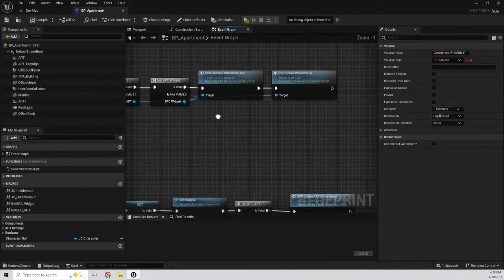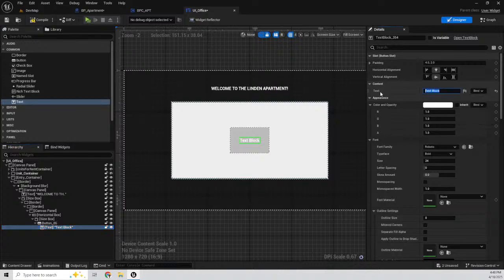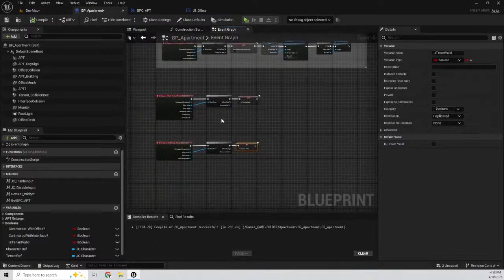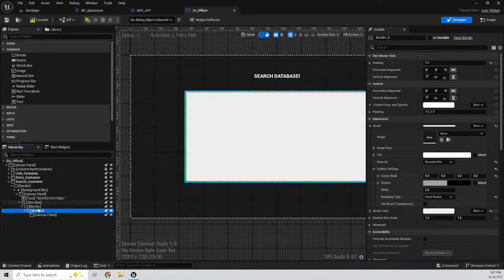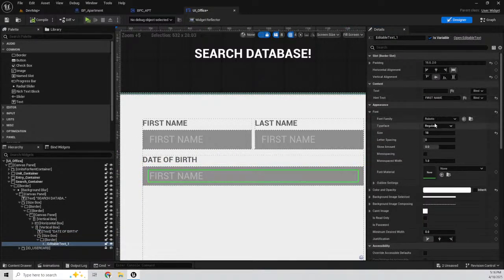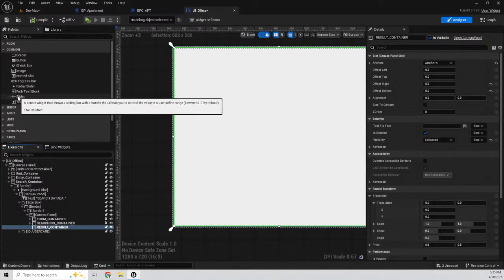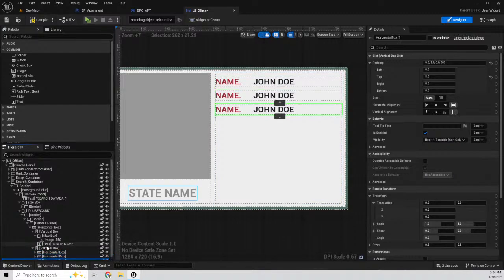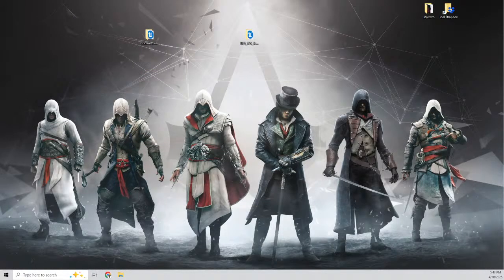UE5 GTA5 RP ( Apartment part4 ) #16